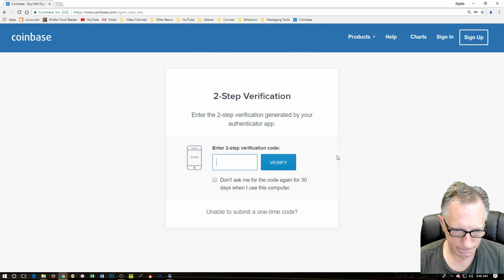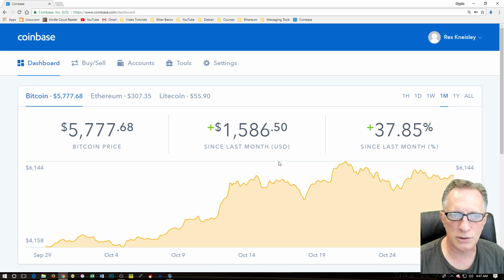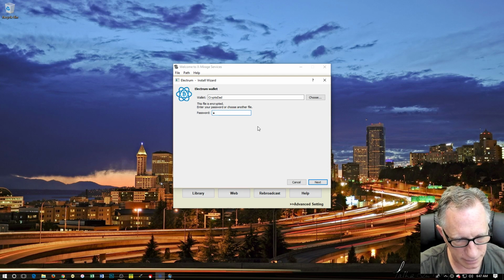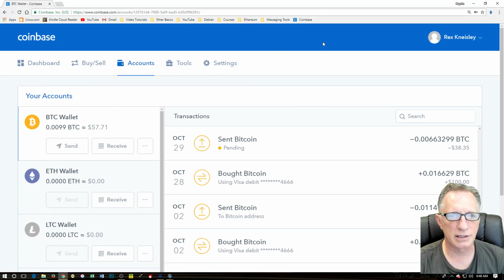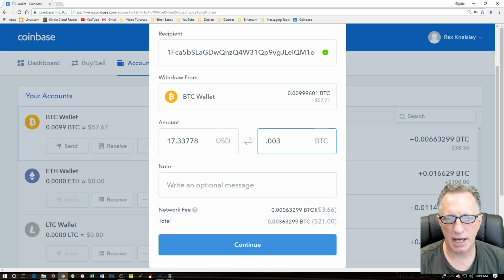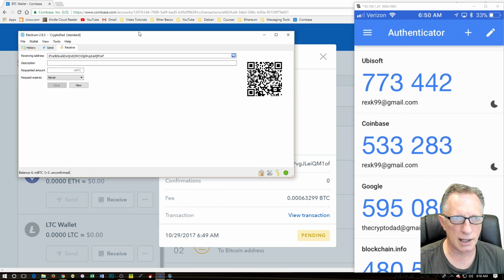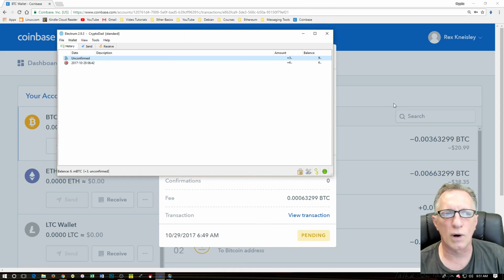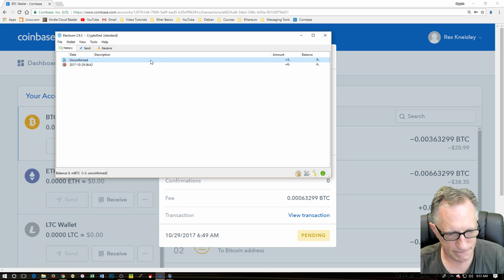How to Move Bitcoin from your Coinbase Account to the Electrum Bitcoin Wallet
The CryptoDad shows you how to move Bitcoins that you have purchased on Coinbase to your own personal Electrum Bitcoin wallet.

You can check out some of my previous videos on how to set up your Bitcoin wallet:

1JBxwXG8P6PYKKsrHKzQduM8s8RoV3dnjr

What is the Electrum Bitcoin Wallet?
The Electrum Bitcoin wallet is software that runs on your computer. It is an application that allows you to send, receive and store bitcoins. It also has advanced features that allow you to check your current balance, see a list of transactions, and even maintain several “wallets”. It does this by allowing you to access a bitcoin address on the Bitcoin blockchain. Access to a Bitcoin address is provided by a cryptographic key-pair. The key-pair is a public/private asymmetric cryptographic key. The public key is the receiving address. This is the address you can share with others, so they can send you bitcoins. The private key is the part that allows you to send bitcoins. The Electrum Bitcoin software creates a new key-pair whenever you create a new wallet. It stores the private key on your computer. The private key is protected by on-disk encryption. Electrum will automatically decrypt the private key when you wish to send bitcoins. Access to the private key is also enhanced by a password or your own choosing that you can set when the wallet is created. Best practice is to choose a strong password for your Electrum Bitcoin Wallet.
The Electrum Bitcoin Wallet is one of the most popular Bitcoin wallets for desktops. It has several advanced features that make it robust and flexible. It supports Two Factor Authentication, Multi-sig Wallets, and Cold Storage.
Another unique feature of the Electrum Bitcoin Wallet is that it does not require you to download the entire Bitcoin Blockchain on to your computer (which can be time-consuming and requires a lot of space). It does this by maintaining several Blockchain servers which allow you to quickly access the current state of the Bitcoin Blockchain and the up-to-date status of the wallets you control. This includes your current balances and the transaction history for each of your wallets.

Bitcoin is a new technology that functions as a digital currency. It is a peer-based, decentralized way to hold, store, send, and receive value. It does this by maintaining a cryptographic “ledger” called the Blockchain. All of the bitcoins in existence are created and stored on the Blockchain.
Bitcoin with a capital “B” refers to the technology itself. Bitcoin spelled with a little “b” refers to the tokens that hold the value and can be exchanged with others.
Multiple copies of the Blockchain exist on thousands if not millions of computers worldwide. Each copy of the Blockchain “verifies” itself by connecting to the Internet and making sure it has the most up-to-date list of transactions. The Blockchain maintains its integrity by using strong, modern, encryption techniques. This makes it impossible for anyone to alter the ledger, create fake transaction or “double-spend” their bitcoins.
Bitcoins do not require banks or third-party financial services to act as central clearing houses for electronic transfers. In essence, Bitcoin technology “cuts out the middleman”. Bitcoin is a decentralized, peer-to-peer monetary system that exists outside of the traditional, centralized, fiat-currency based financial system.